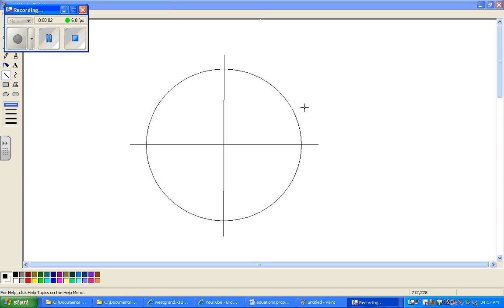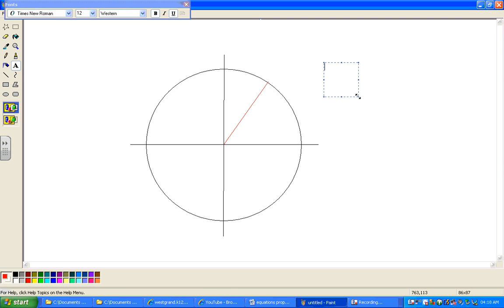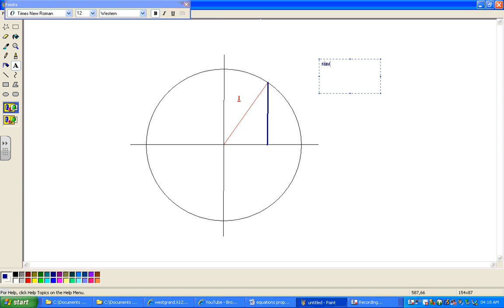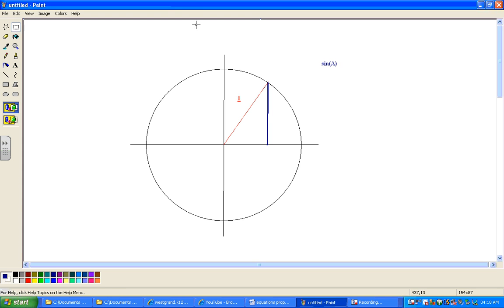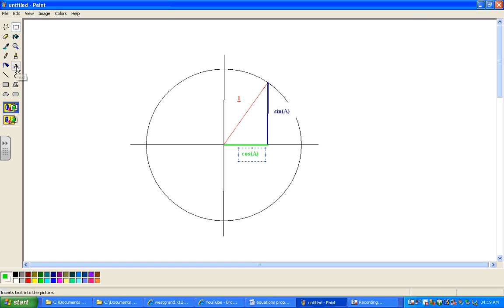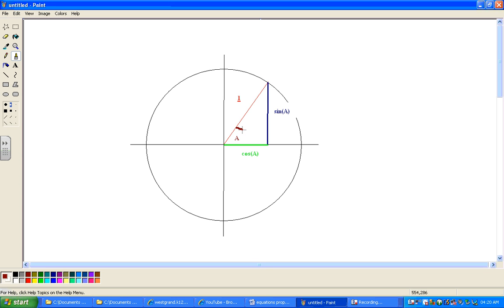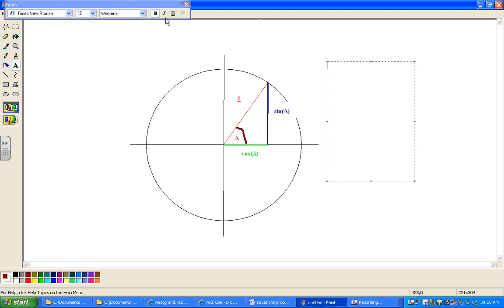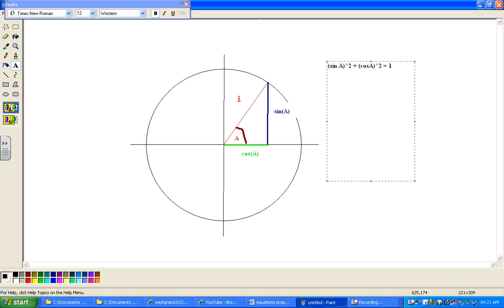Trig Pythagorean Identitity WGHSRMW.wmv